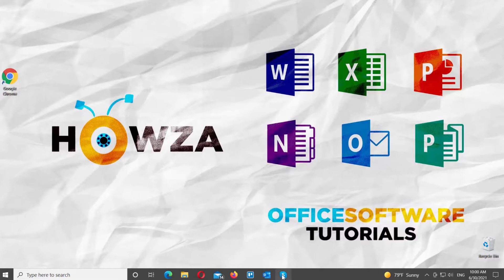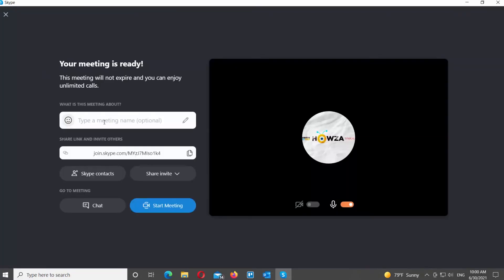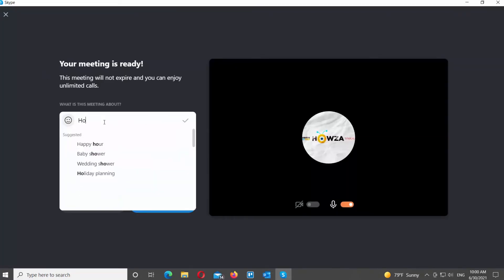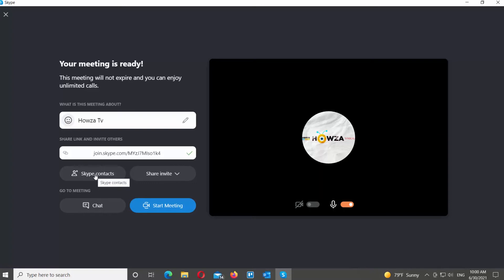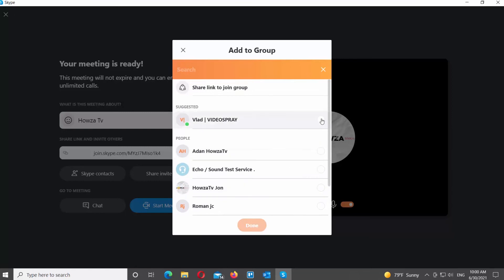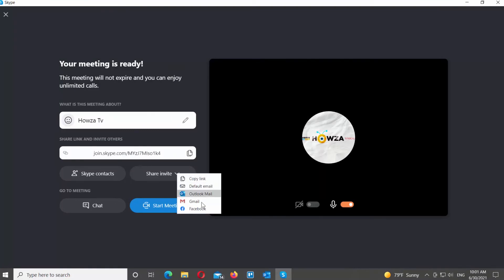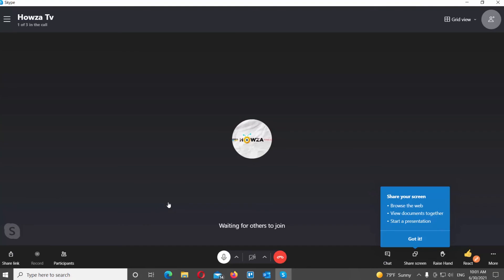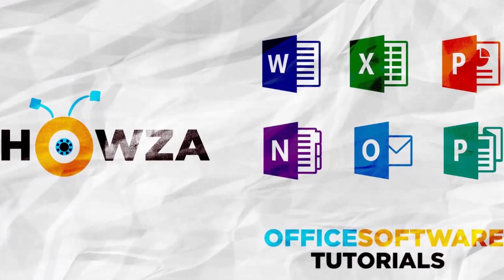How to Invite Someone to a Skype Meet Now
Hey! Welcome to HOWZA channel! In today's video, we will show you how to invite someone to a skype meet now.
Go to Meet now at the top left side menu. Click on the arrow next to it. Choose Host a meeting from the list.
Add the name of the meeting in the new window. Share the link to invite people. Click on copy icon next to the link. Send the link to the people or a person that you want to invite.
You can also click on Skype contacts to invite people in your contacts. A window with a contact list will open. Check the people that you need. Click on Done.
You can also use Share invite button. Click on it and use one of the following options: copy link, send via mail or share on social media.
Click on Start meeting when you’re ready. You can also share the link after you’ve started the meeting. Click on the Share link option at the bottom left corner. Select the option that you need from the list.